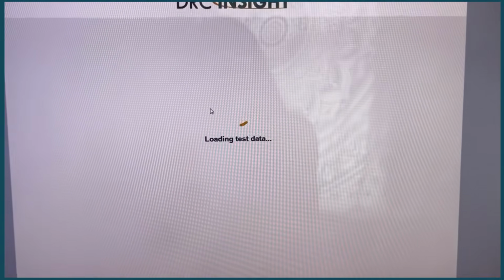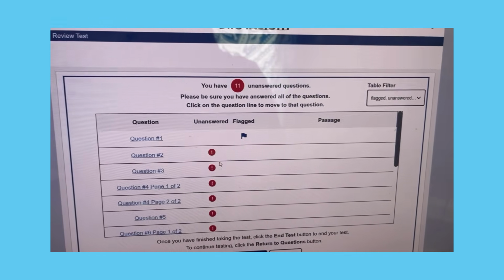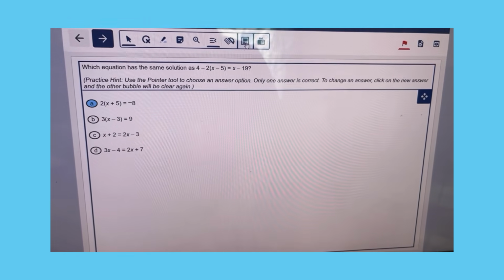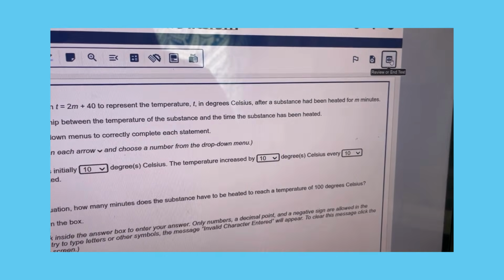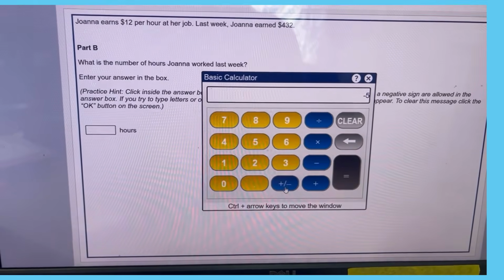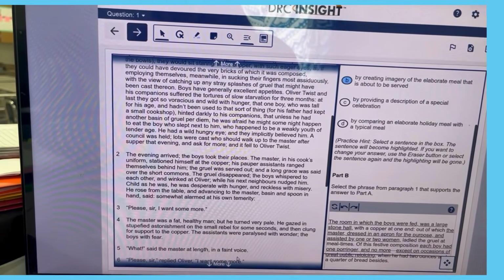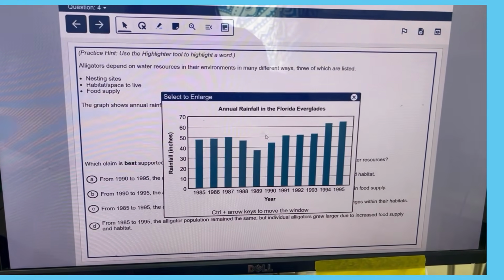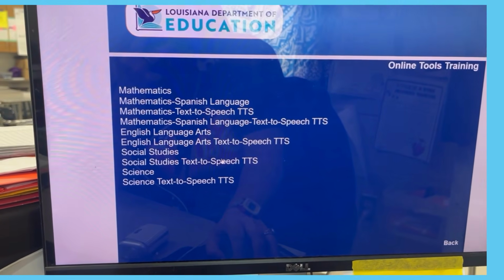41326 #2 Digital Citizenship